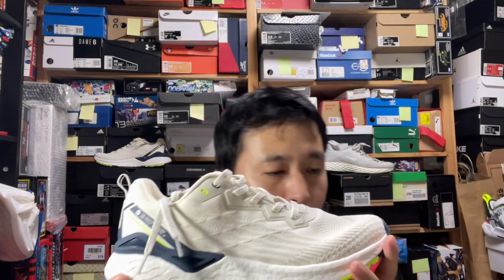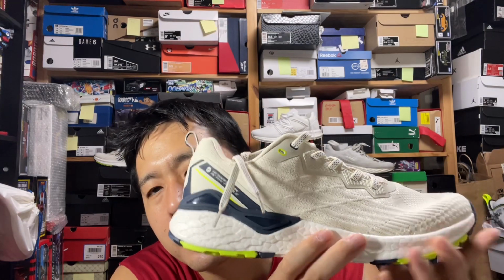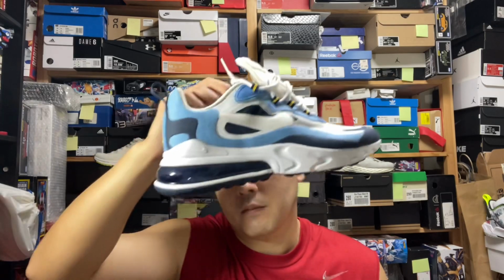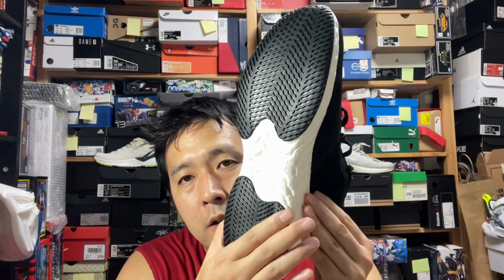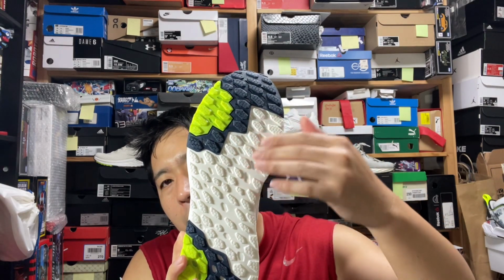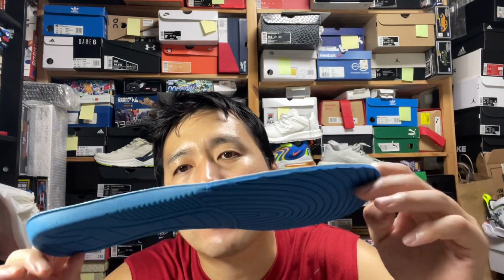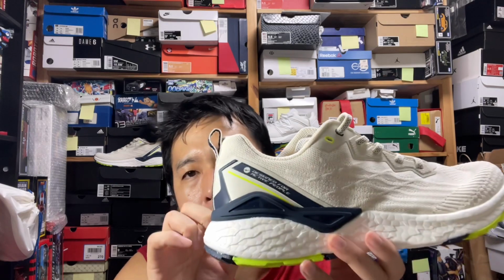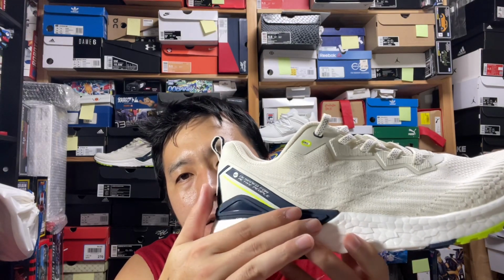pro-specs x-40 run 112